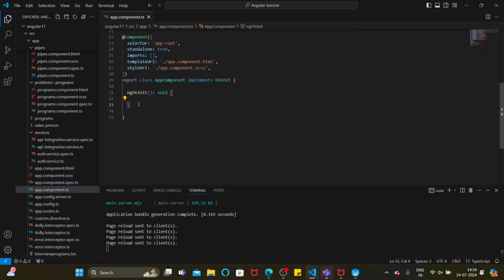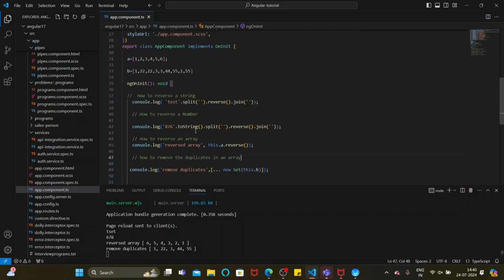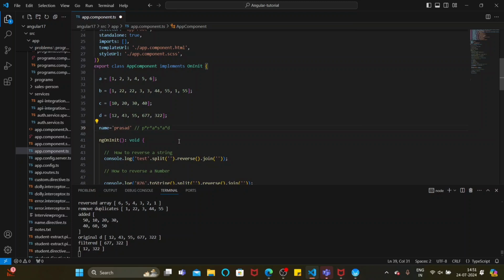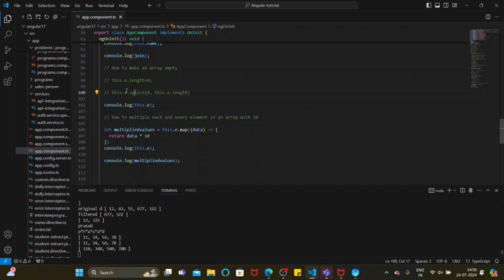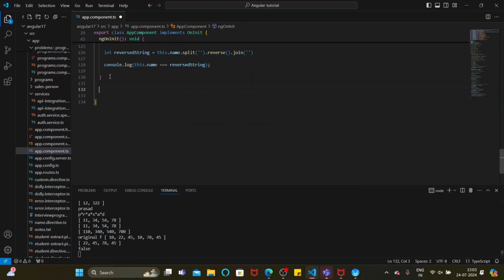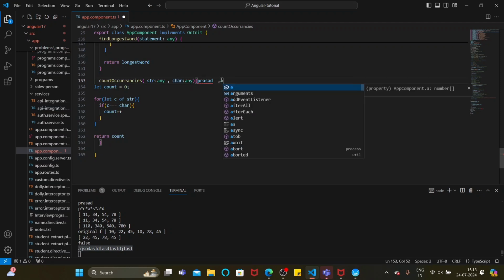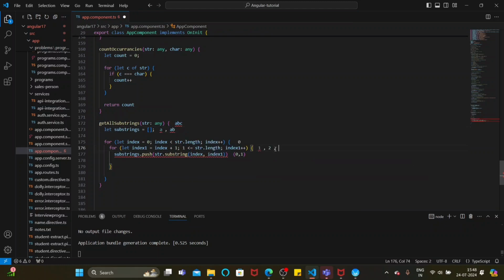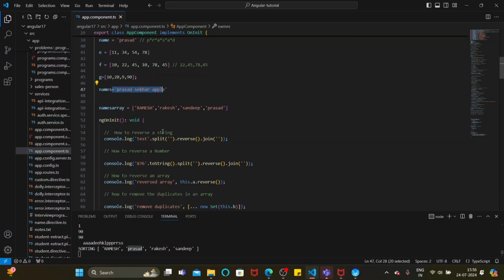JavaScript coding Interview Questions